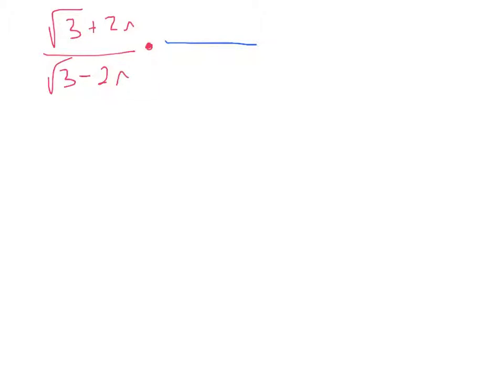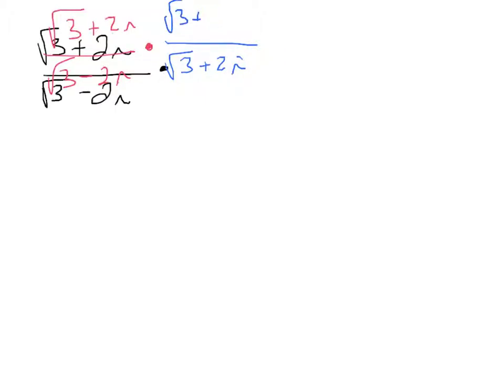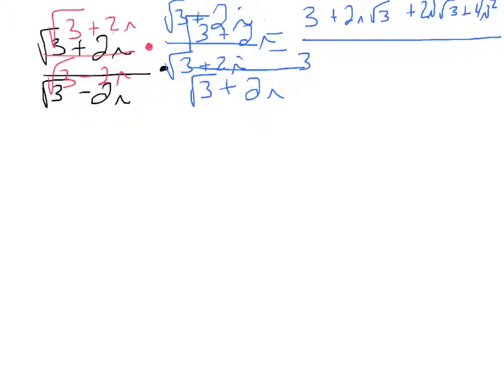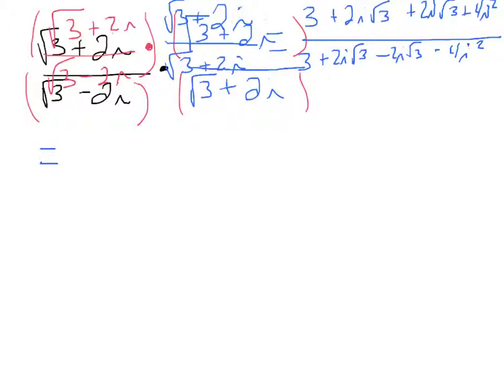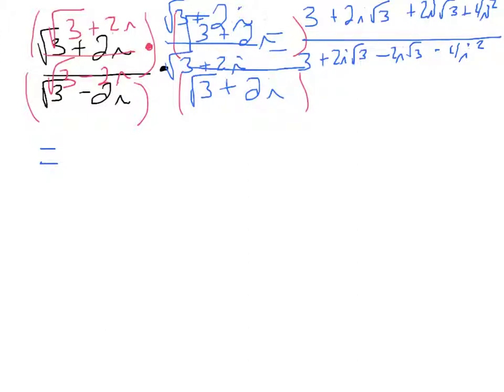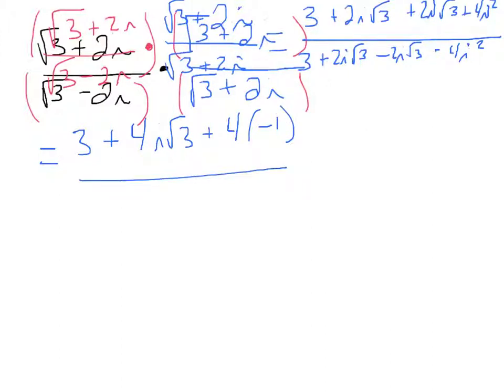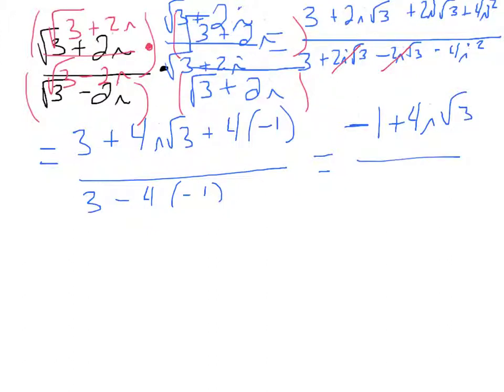Complex Conjugate - Algebra II Review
Simplify complex numbers using complex conjugate.